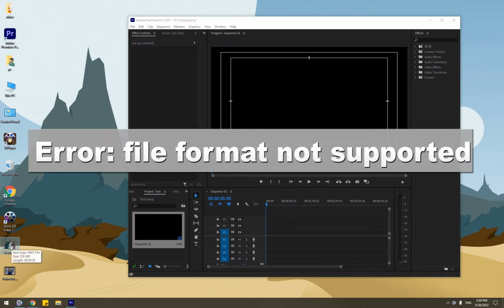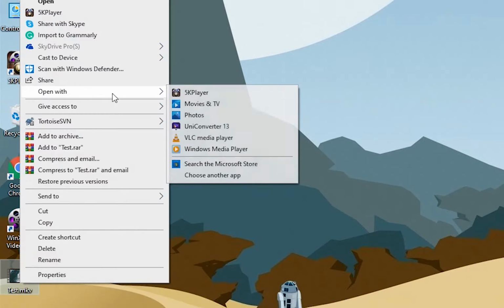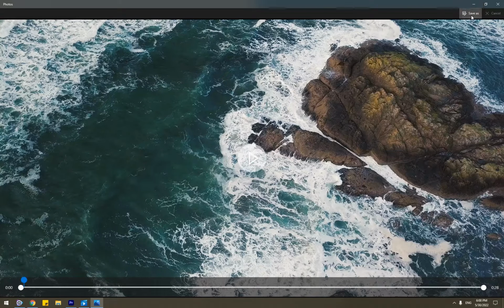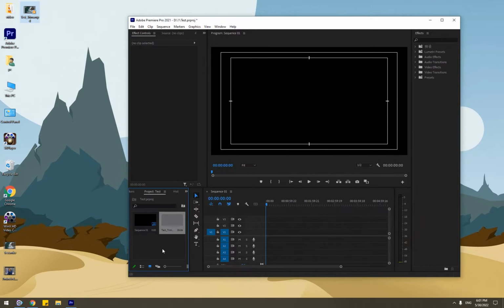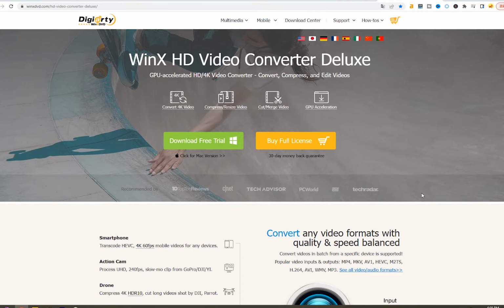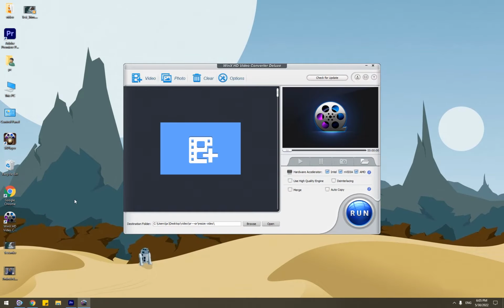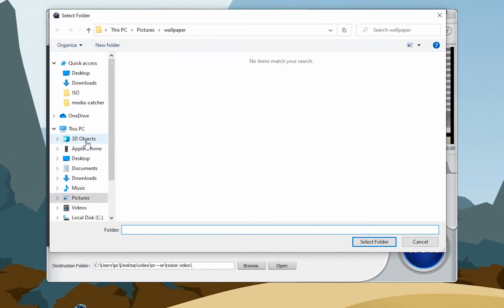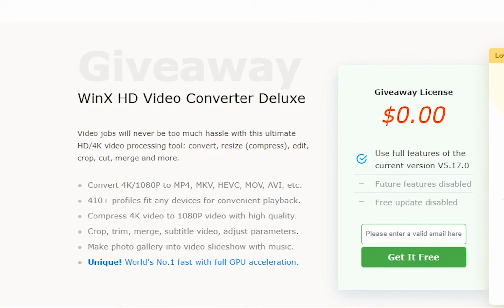How to Import MKV Files in Premiere Pro Quickly & Easily | 100% WORK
🎉 WinX HD Video Converter Deluxe has been renamed to Winxvideo AI now.

In this video, I'll show you 2 quick and easy methods to import MKV to Premiere Pro, and it actually works for everyone.

With the release of Premiere Pro CC 2019, Adobe removed the support for decoding MKV. But it doesn't mean that you cannot import MKV files into Premiere Pro. Thanks to the built-in app  "Movies & TV" in Windows10/11, most of us could use it to trim and save the MKV file to MP4 format. But if you're a Mac user or the MKV file you have is larger than 1GB， then the program may fail to process the video. In that case, one free and powerful video converter could be the go-to choice for you. With WinX Video Converter, anyone can easily convert the MKV file into MP4 in seconds.

⌚ Time Codes
0:00 Intro
0:13 Method 1:Open MKV file in Movies & TV
1:20 Method 2:Convert MKV file to MP4 quickly and easily
2:08  Free get licensed copy of WinX Video Converter

Hope the video could help you fix Premiere Pro MKV not supported problem, and if you have any related questions, please feel free to leave a comment, and I will try to answer the question asap!

✅ Related Article
MKV Not Supported in Premiere Pro CC? Let's Fix It Now